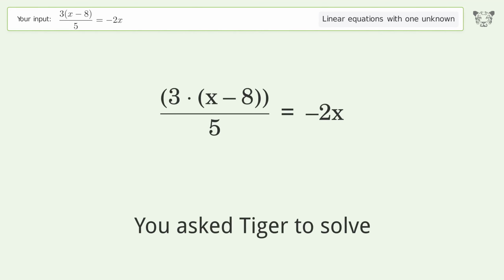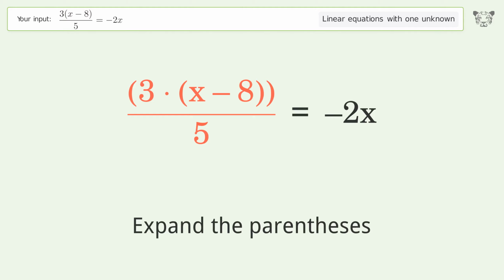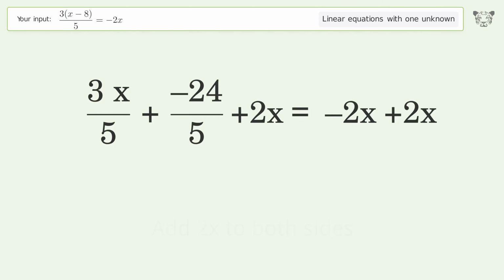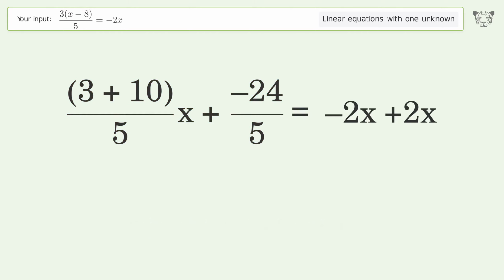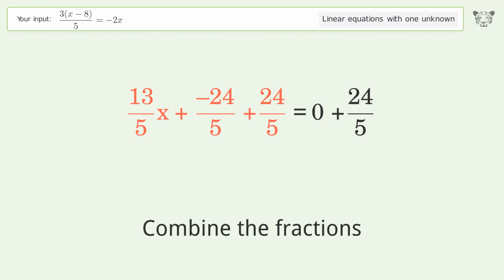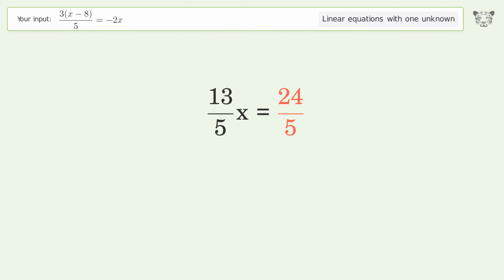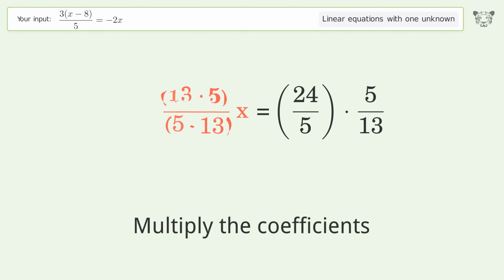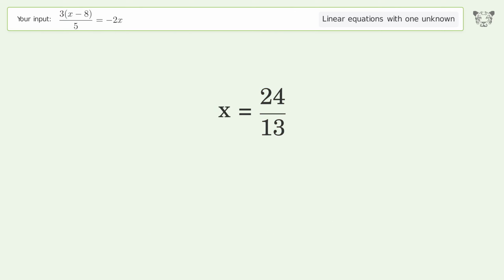Solve (3(x-8))/5=-2x: Linear Equation Video Solution | Tiger Algebra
Struggling with (3(x-8))/5=-2x? Watch our step-by-step video on Tiger Algebra to master this linear equation effortlessly. Also check out for more tips and tricks for dealing with linear equations with one unknown